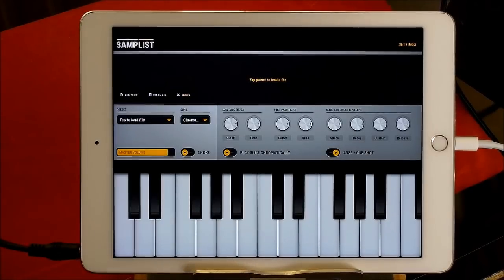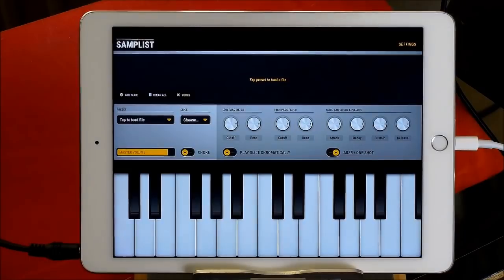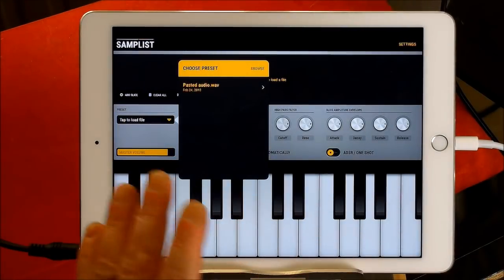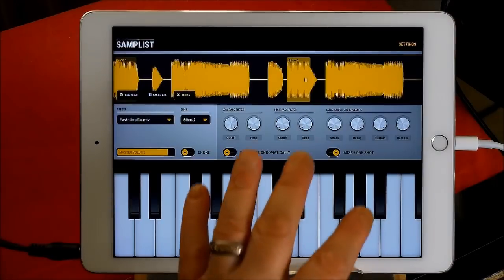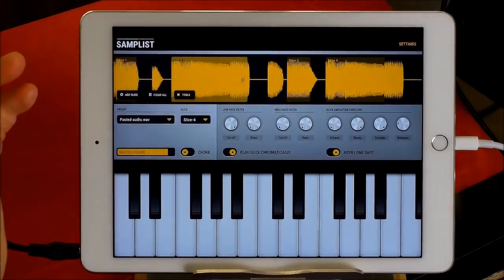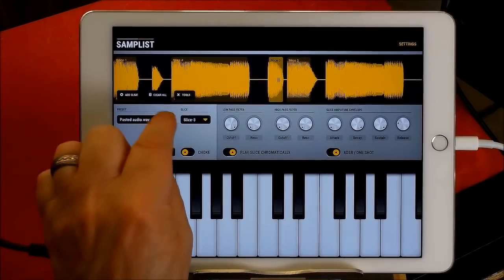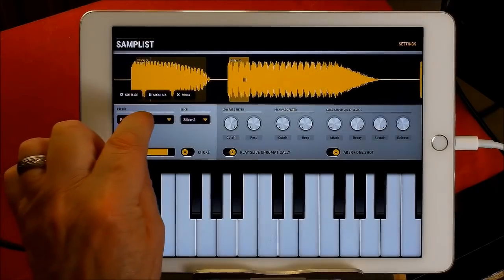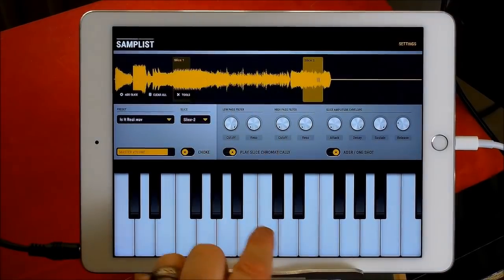SAMPLIST Sampling App - Demo and Tutorial for the iPad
You can get Samplist here at the App Store